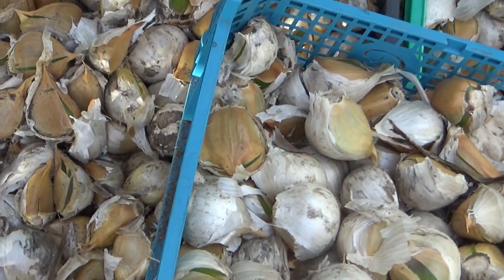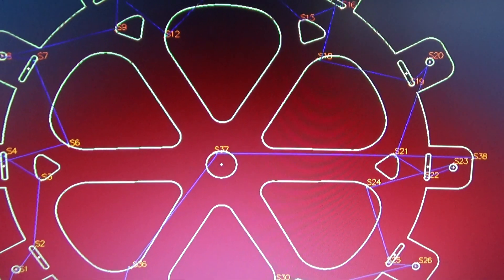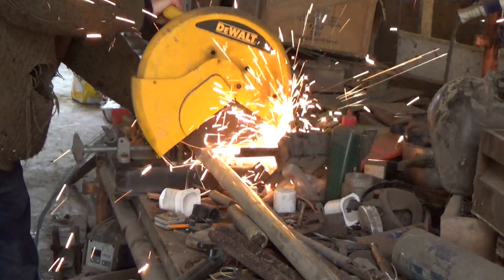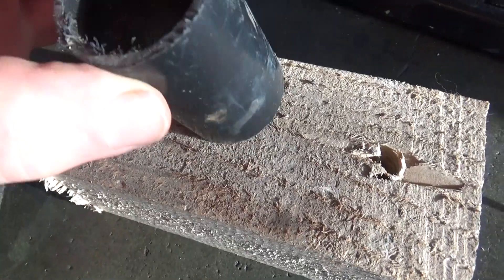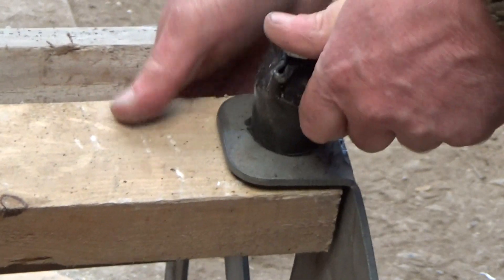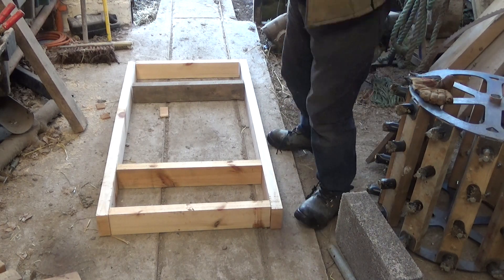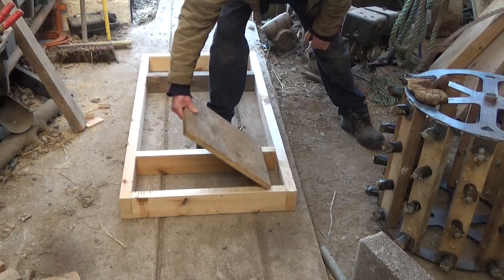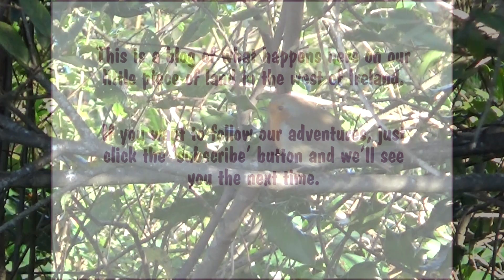Making A Dibber Drum For Planting Garlic (or is it a lantern wheel? or a spikey roller?)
This took longer to make than I’d thought. It’s simple enough, of course, but it has to be measured out carefully or the holes won’t come out at the right spacings. And if you get that wrong on a field scale then you could use more space than you need, or the crop is small because it’s too squashed together, or the weeds have too much room. So it’s worth taking the time to get it right.

Of course you don’t need a plasma cutter (mine’s by r-tech in England) - you could make most of it in wood -  but if you’re going to load yours up with weight like this one, then it has to be pretty sturdy. Good luck!